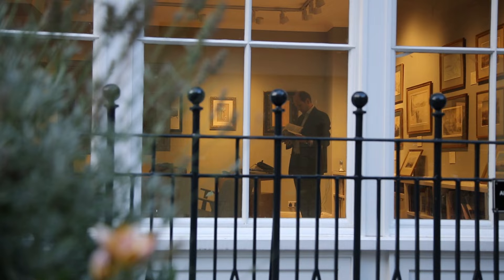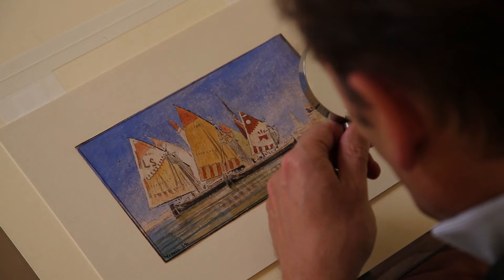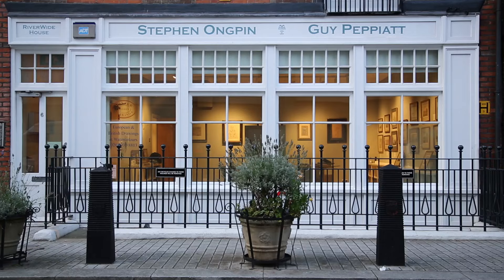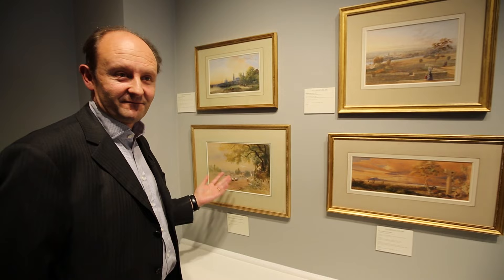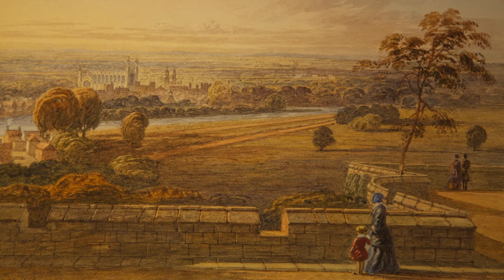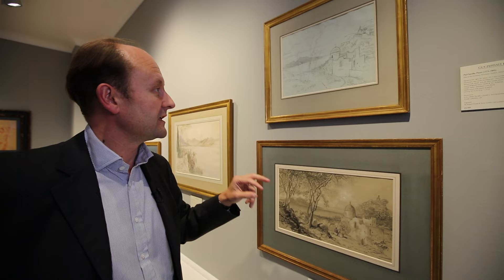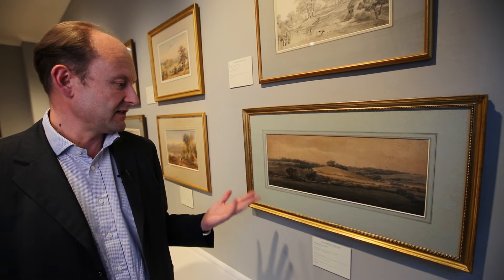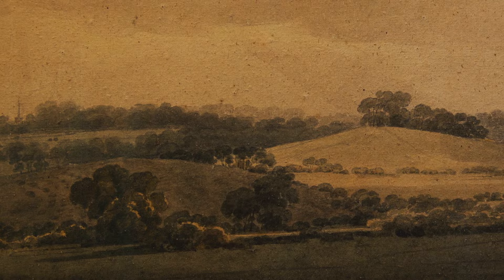Meet Guy Peppiatt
Guy Peppiatt shares his passion for British drawings and watercolours from the 18th and 19th centuries.